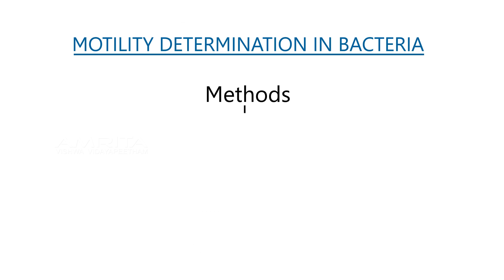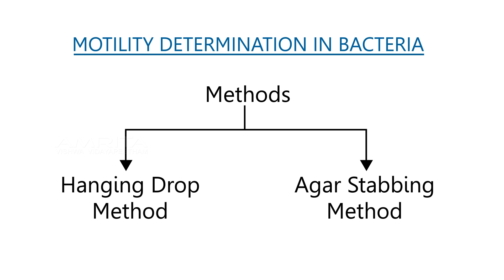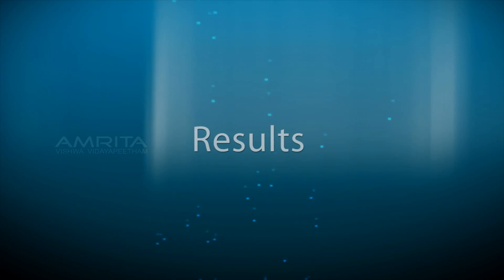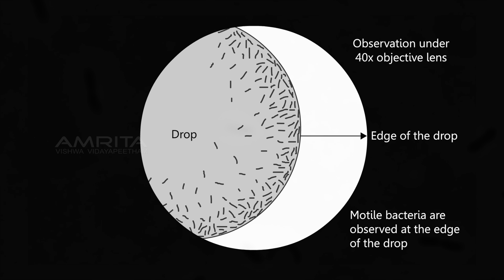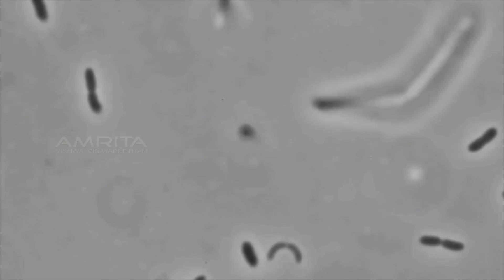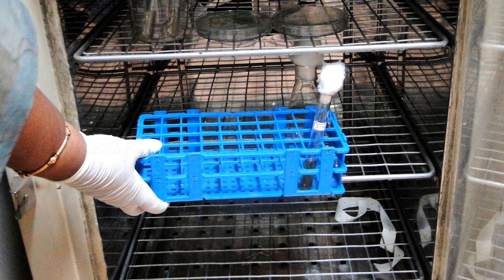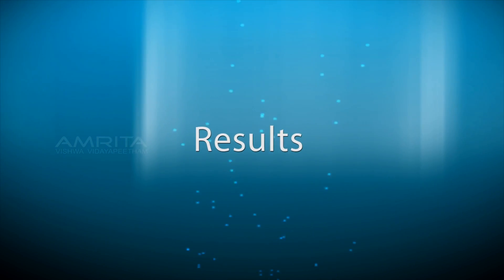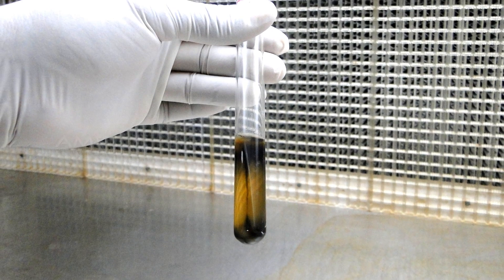Motility Determination in Bacteria - Amrita University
Many bacteria have flagella that make them capable of swimming through water-based environments.Motility determination is useful to help determine the identity of unknown bacteria.
There are three ways to determine whether a bacterium is motile (able to swim).First, you can observe live bacteria directly using hanging drop or wet mount
preparations and special optics, such as darkfield or phase contrast. Second, you
can stain flagella using special stains. Third,you can detect motility by growing cultures in specialized media that show whether bacteria have swum away from the initial inoculation.